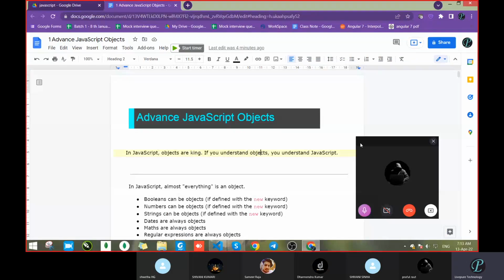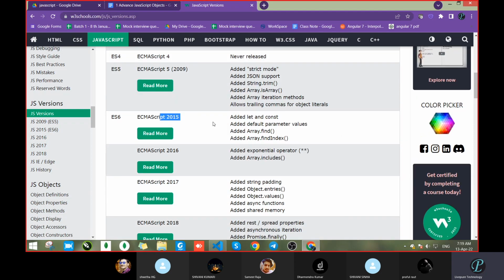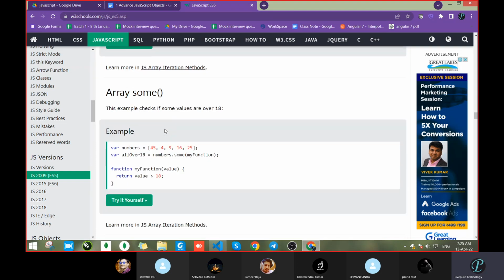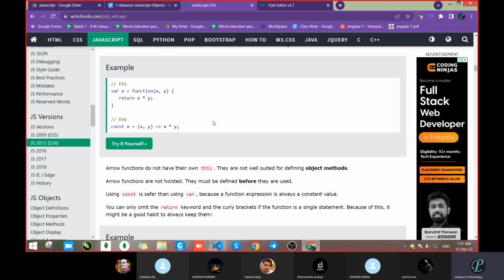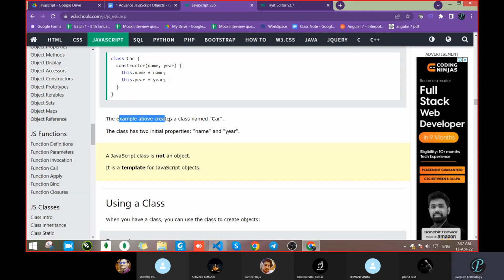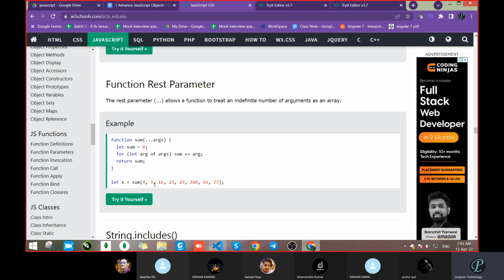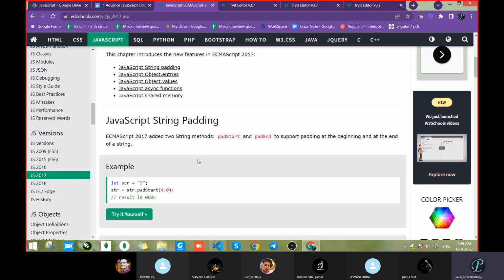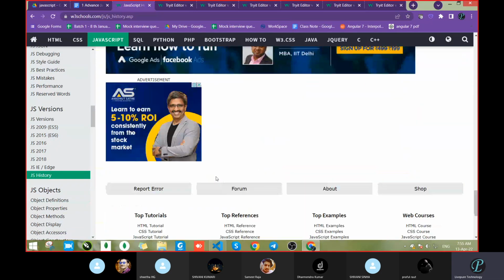JavaScript Day 1 (Different Versions in js)